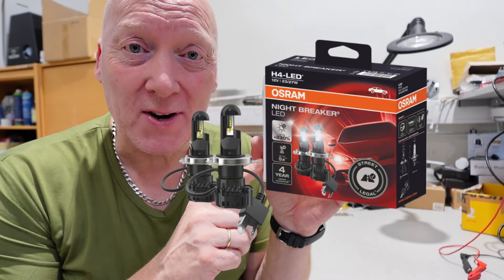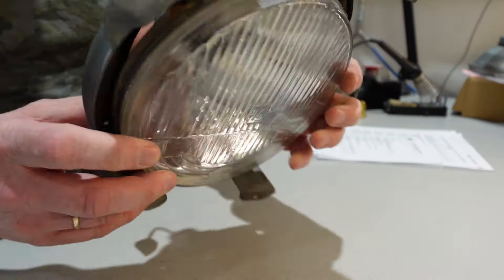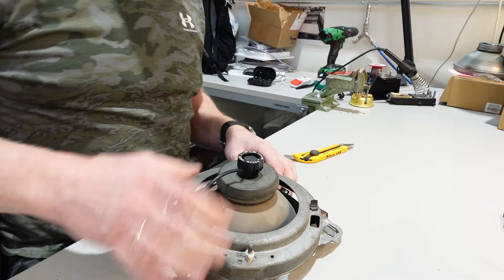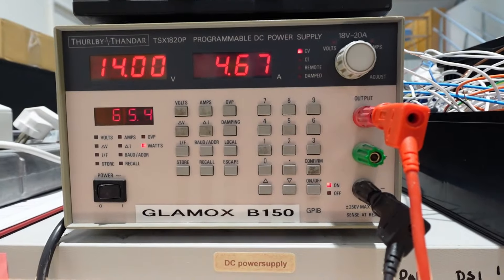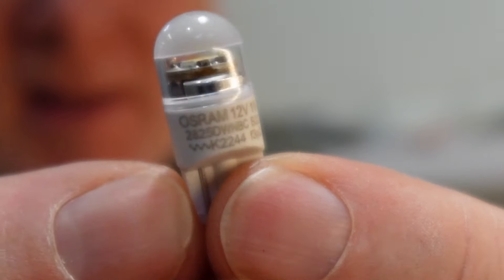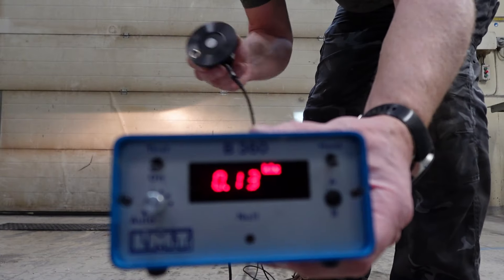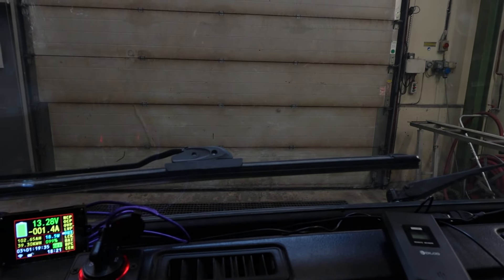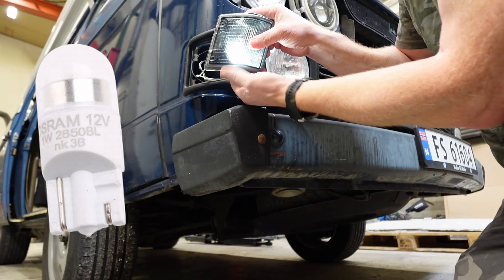EU approved Osram Night Breaker H4 LED for retro cars, here on my Vanagon T3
Filmed with the excellent Sony ZV1